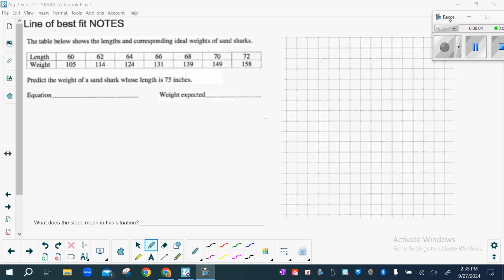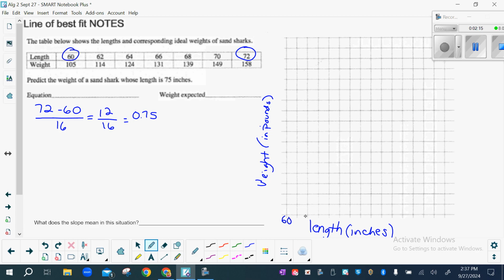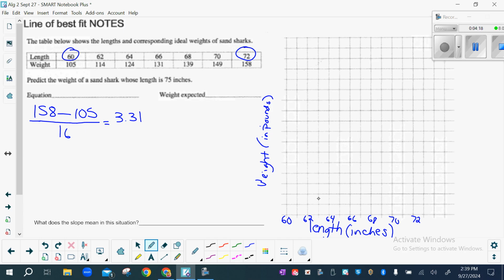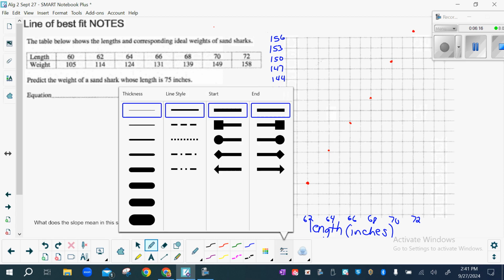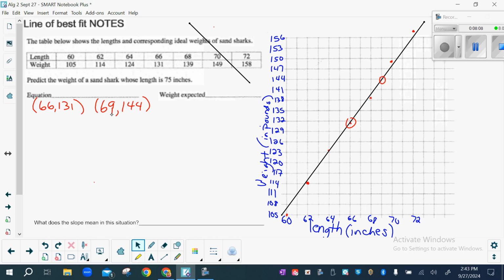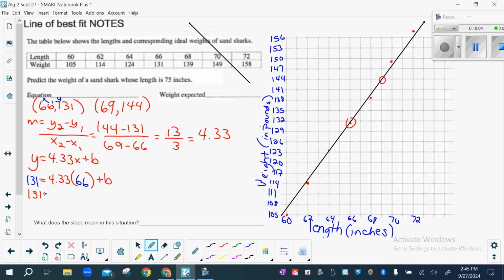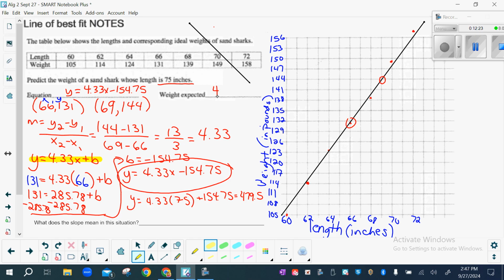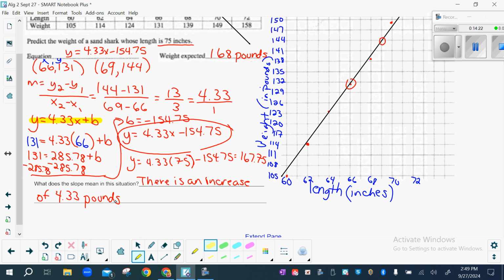September27 Alg 2 0254